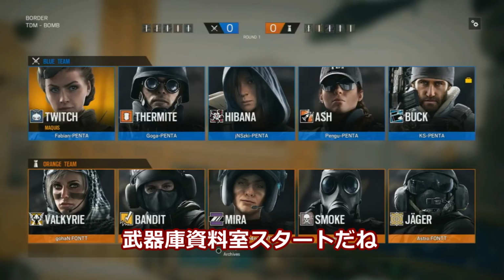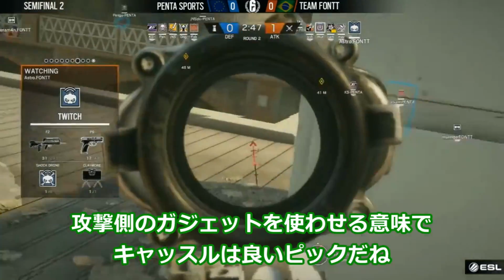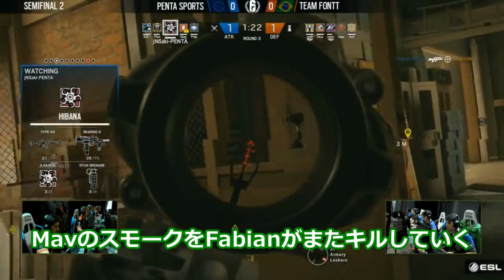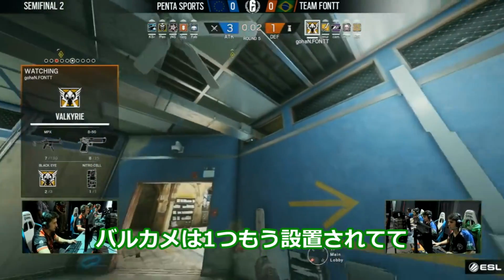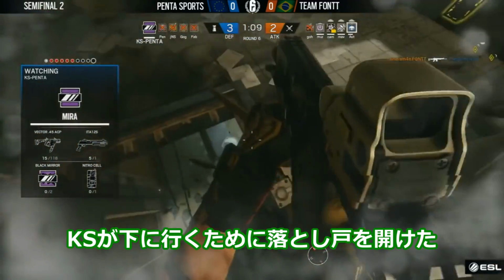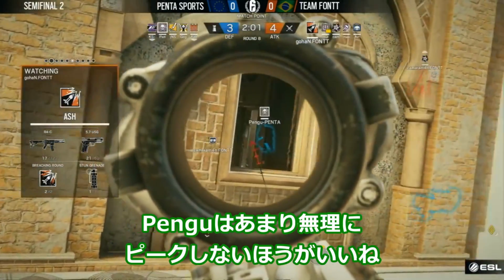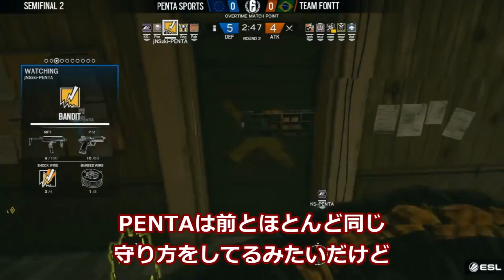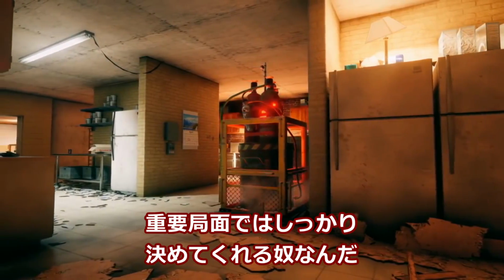[字幕] PENTA vs Team FONTT Y2S2PL Finals 準決勝 第１マップ [R6S]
2017年に行われたY2S2 PL Finalsの準決勝の第1マップ・国境の試合です。
個人的にシージ史上5本の指に入る良試合だと思っているので訳してみました。
ちなみにPENTAは現在のG2、FONTTは現在のFaZe Clanです。

Six Esports公式チャンネル